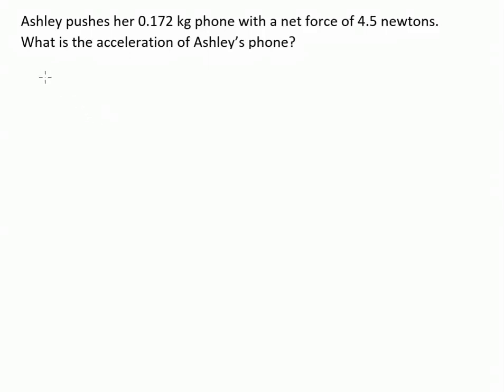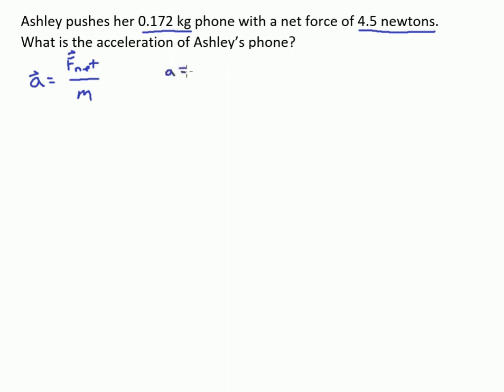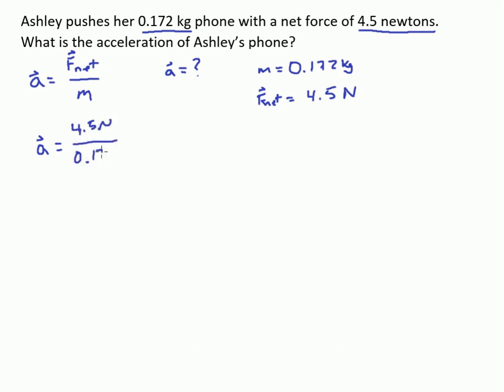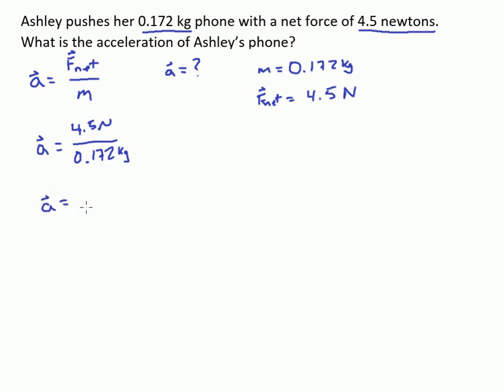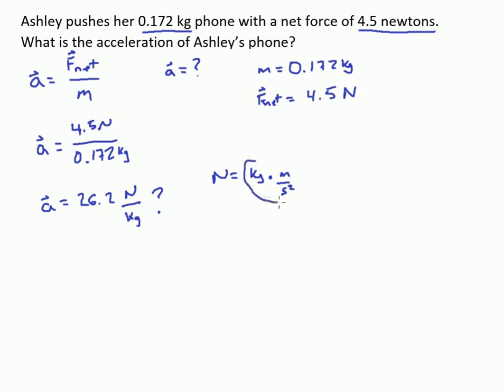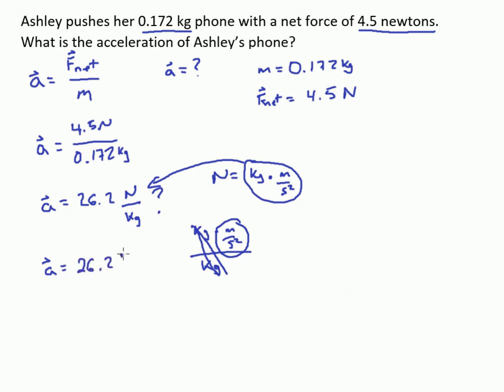Second Law: solve for acceleration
Newton's Second Law of motion: solve for acceleration